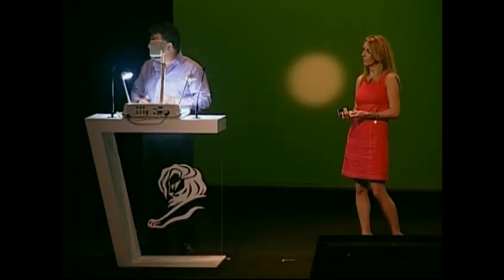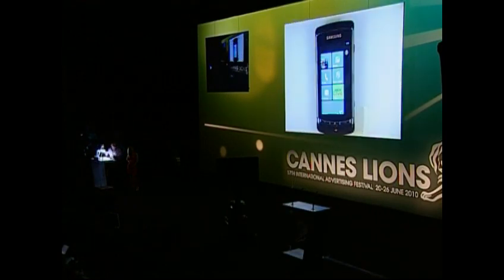Microsoft Seminar Clip, 2010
Watch a clip of Mich Mathews during Microsoft's seminar, Underdogs, Overdogs And The Games Marketers Play